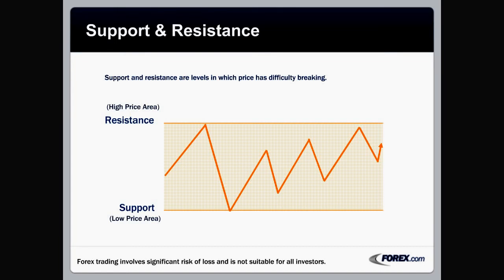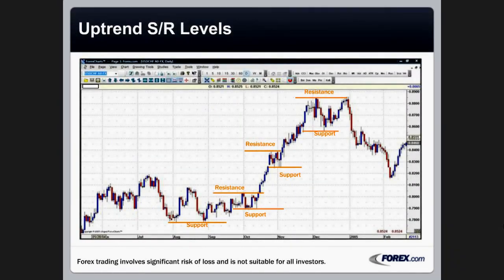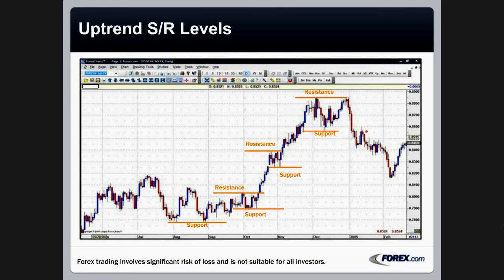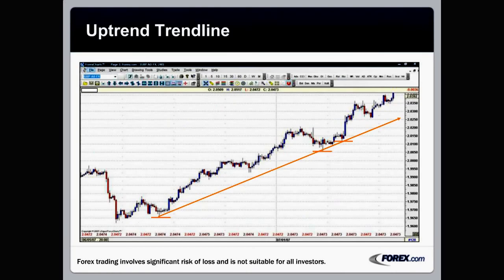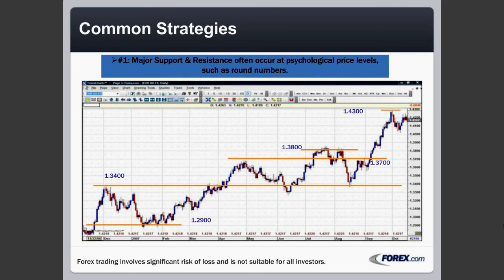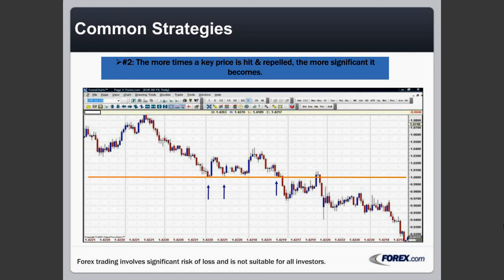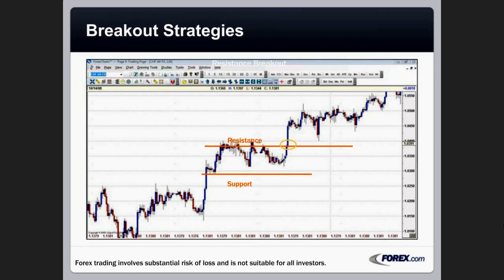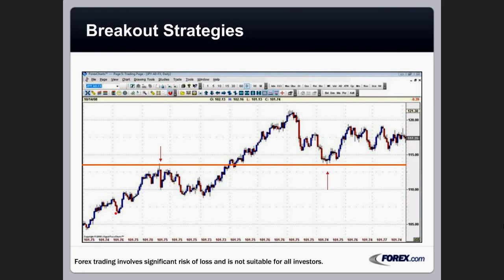احتراف الفوركس (الجزء الثالث والاخير ) Professional Forex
تعليم واحتراف واساسيات الفوركس والتداول الصحيح                                                              Professional Forex